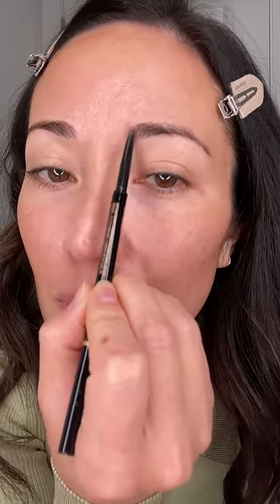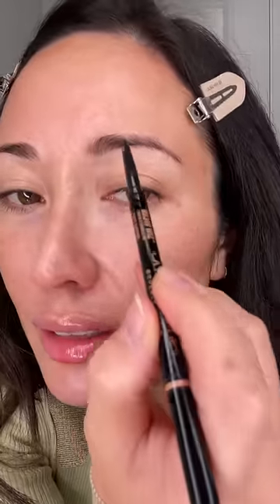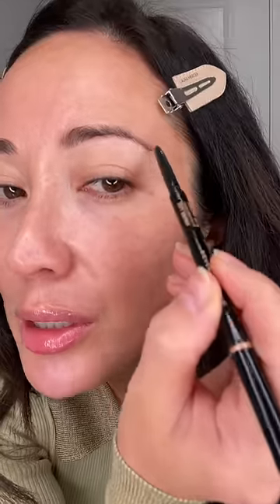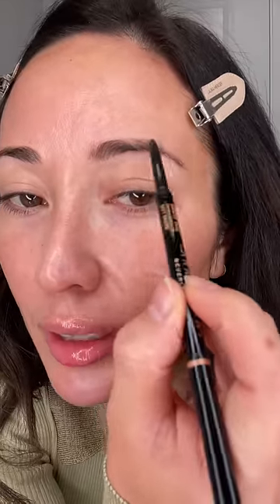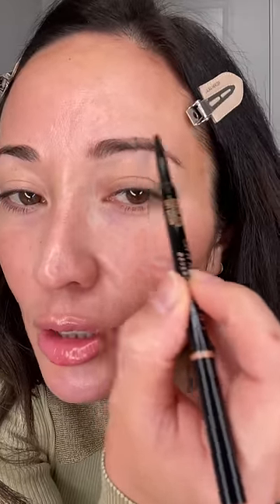Makeup Artist's Secret to Fill in Your Eyebrows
Do you brush your brows up or down before you fill them in? Here’s a trick I picked up from @Makeupbynikkilarose (obviously!). I brush my brows down now first. It shows you exactly where your brows need to be filled in.

All products mentioned are linked below:
🔸 Anastasia Beverly Hills Brow Whiz